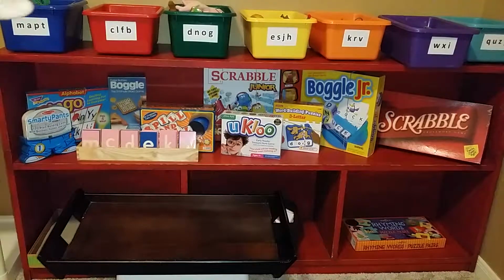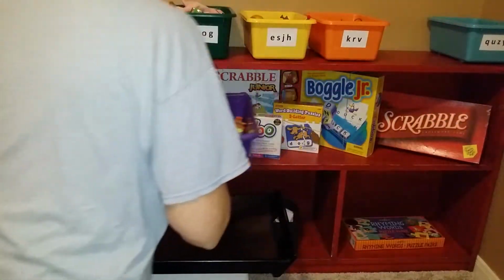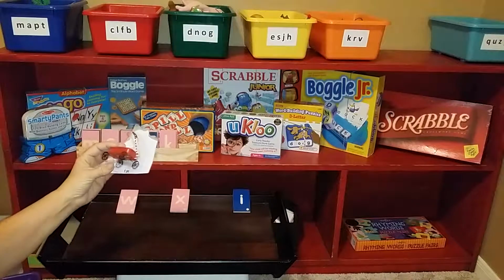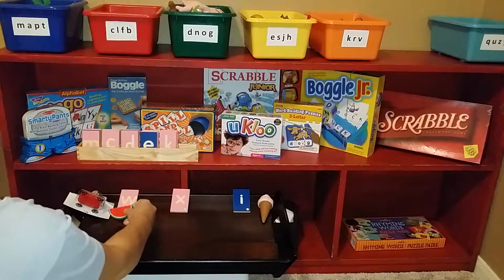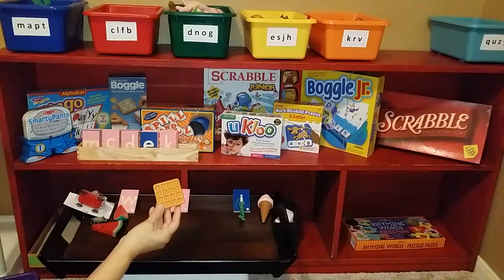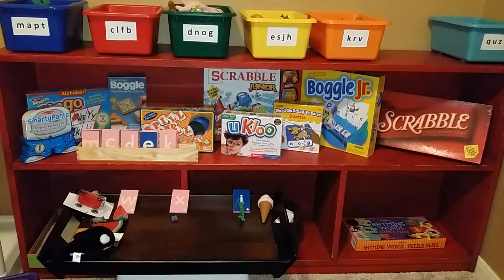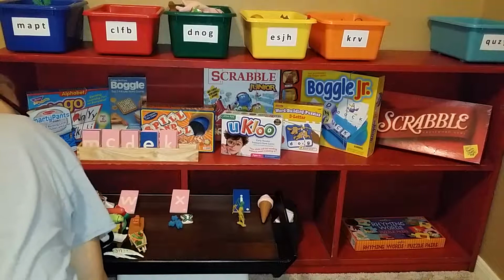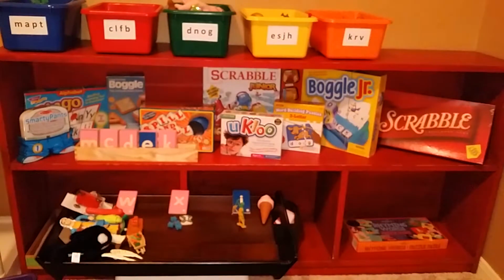TEACHING CHILDREN LANGUAGE by Dianna Apineru: Sound Box #6, 7 of 7 (WXI & QUZY)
Examples of objects for your Montessori Sound Box MAPT #1 of 7
#1 of 7 (MAPT)
#2 of 7 (CLFB)
#3 of 7 (ESJH)
#4 of 7 (DNOG)
#5 of 7 (KRV)
#6, 7 of 7 (WXI & QUZY)

Teaching Children by Dianna Apineru: Best Coaching 4 Life Success - Dianna Apineru a trained Montessori teacher with a degree in Early Childhood Education, a single parent of 20 years, a Life Coach and Motivational Speaker.

Watch my videos on teaching children 0 to 6 year old: Language, Math, Geography, Botany, Zoology, History, Practical Life, Sensorial, Art, etc.